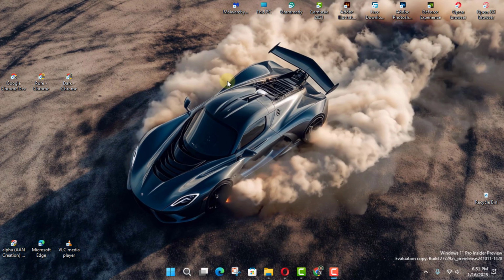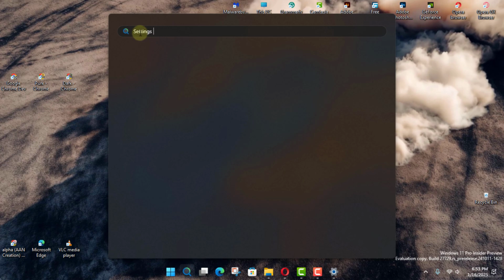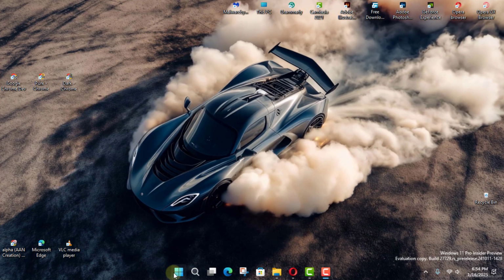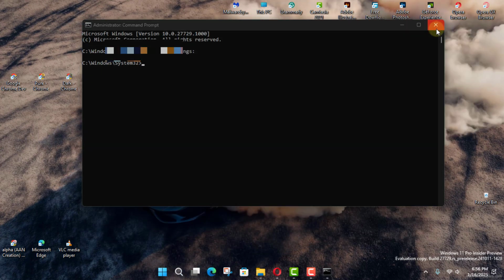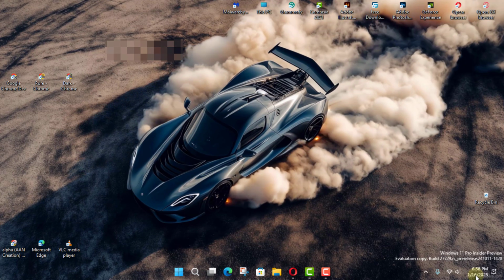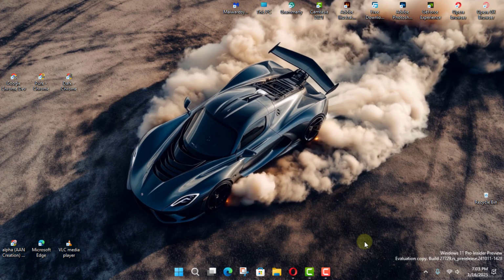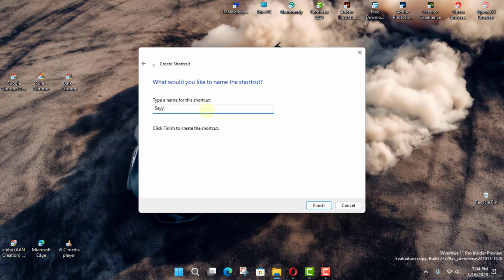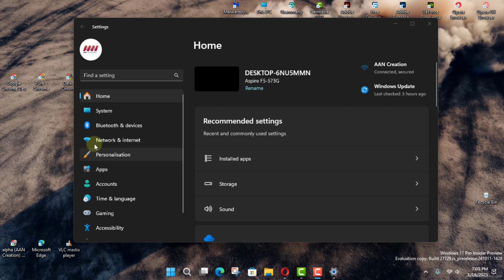13 Ways to Open Settings on Windows 11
Hi Everyone!

If you're looking for various ways to open Settings on Windows 11, you're in the right place! Whether you prefer keyboard shortcuts, menu options, or even commands, there are multiple methods to access Settings quickly. In this guide, I'll show you 13 ways to open the Settings app on your PC.

First, Using a Keyboard Shortcut
The fastest way to launch Settings is by pressing a simple keyboard shortcut. Just press Windows + i, and the Settings app will open instantly.

Second, From the Start Menu
You can also open Settings from the Start Menu. Simply click the Start Menu icon on your taskbar or press the Windows key on your keyboard, then choose Settings from the menu.

Third, Using Windows Search
To search for Settings, press Windows + S or click the search box on the taskbar. Type “Settings” and select the app from the search results to open it.

Fourth, From the Power User Menu
Press Windows + X or right-click the Start Menu icon to open the Power User Menu. From there, select Settings.

Fifth, Through the Run Dialog Box
Another quick method is to use the Run dialog box. Press Windows + R, type MS-settings:, and press Enter. Settings will open immediately.

Sixth, Using Command Prompt
If you're a fan of command-line tools, open Command Prompt from Windows Search, type start MS-settings:, and press Enter to launch Settings.

Seventh, Using PowerShell
Open PowerShell from Windows Search, type Start-Process "MS-settings:", and press Enter. This will open the Settings app.

Eighth, From File Explorer
In File Explorer, type MS-settings: in the address bar and press Enter. Settings will open right from there.

Ninth, Through Action Center
Open Action Center by pressing Windows + A, then click on the All Settings button (gear icon) at the bottom-right corner to launch Settings.

Tenth, Using a Web Browser
Believe it or not, you can even open Settings from a web browser! Just type MS-settings: into the address bar of your browser and press Enter to open it.

Eleventh, Through Task Manager
Open Task Manager (right-click the taskbar and choose Task Manager), then click Run New Task. Type MS-settings: and press Enter to open Settings.

Twelfth, Creating a Desktop Shortcut
For easy access, you can create a shortcut on your desktop. Right-click on the desktop, choose New, then Shortcut, and type MS-settings: in the location field. After naming the shortcut, click Finish, and you can open Settings anytime by double-clicking the icon.

Thirteenth, Pinning to the Taskbar
To keep Settings handy, pin it to the taskbar. Open Settings, right-click its icon in the taskbar, and select Pin to taskbar. You can easily remove it later by right-clicking the icon and choosing Unpin from taskbar.

Now you have 13 simple ways to access Settings in Windows 11. Choose the method that best fits your needs, and you’ll be customizing your system in no time!